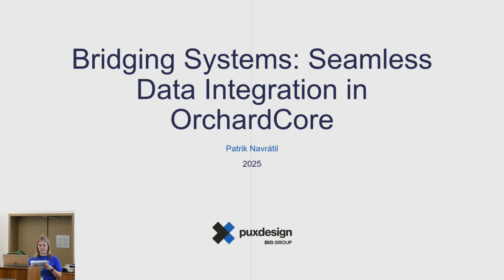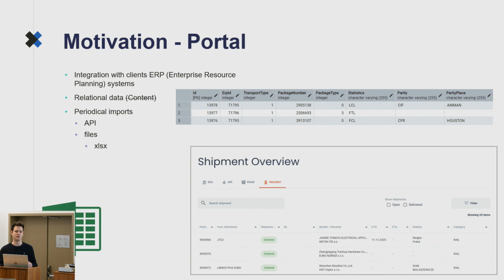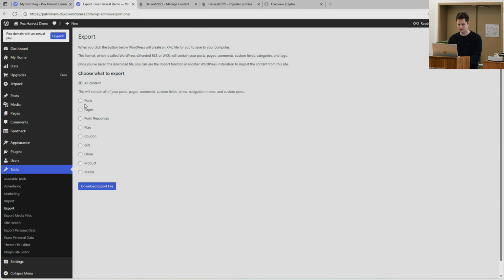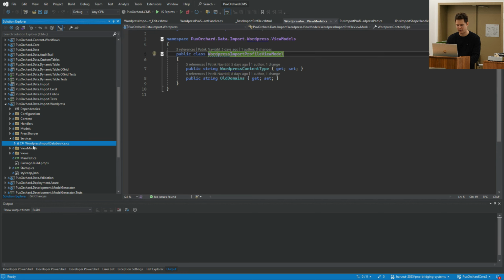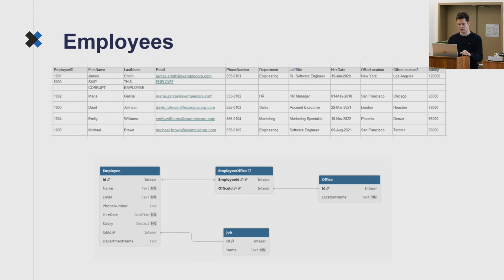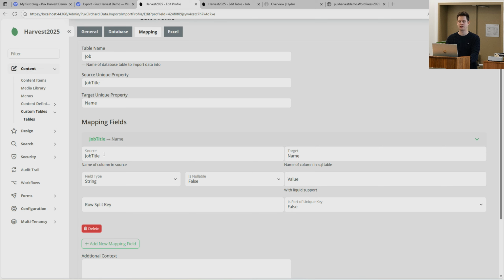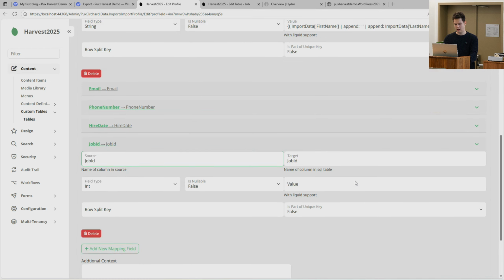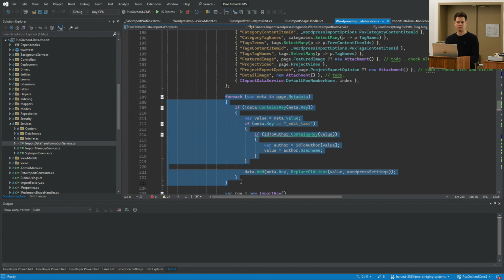Bridging Systems: Seamless Data Integration in Orchard Core - Orchard Harvest 2025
Patrik Navrátil, fullstack developer in BiQ pux a.s. presents a custom import module, that provides means to import data from external sources. The content is divided into two key sections. The first section focuses on the process of migrating content from the WordPress platform to the Orchard Core content framework. The second section describes how to import data from external sources (e.g., ERP systems) into SQL tables to be utilized in portal applications.